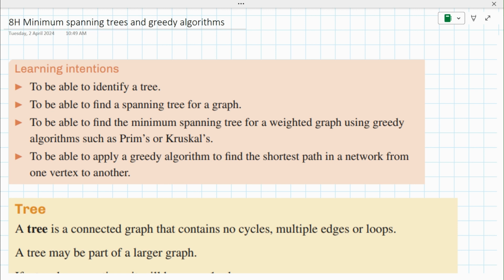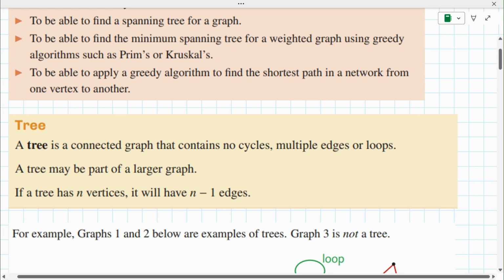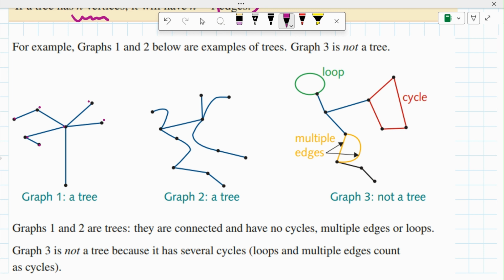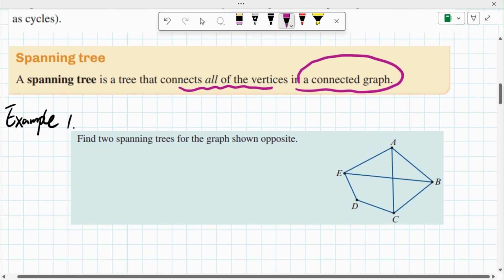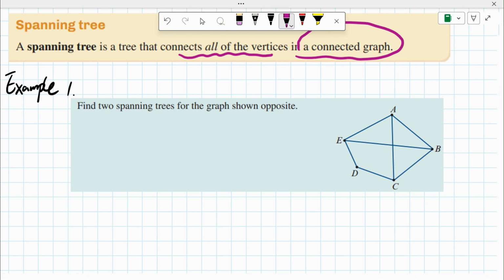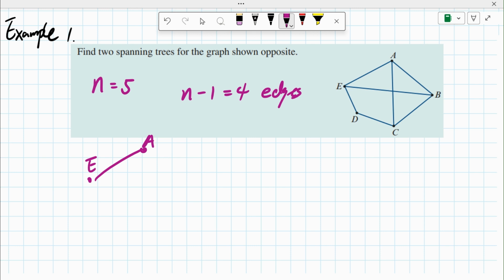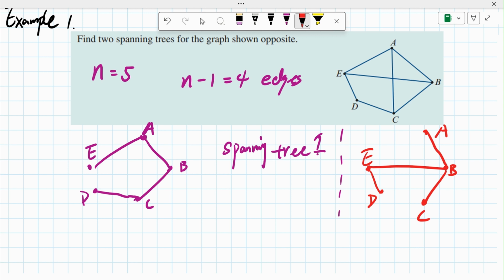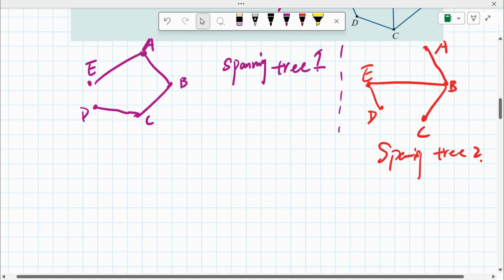8H Minimum spanning trees and greedy algorithms